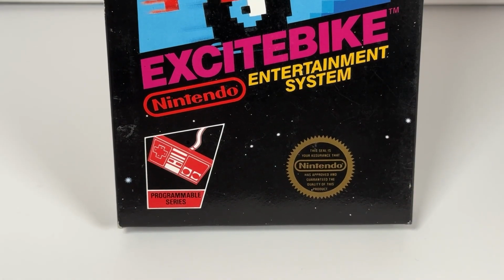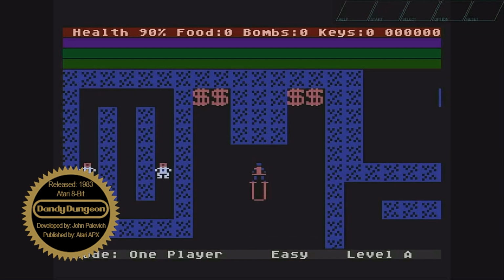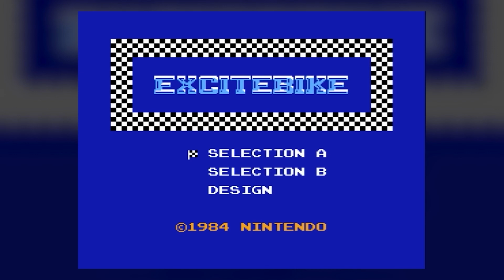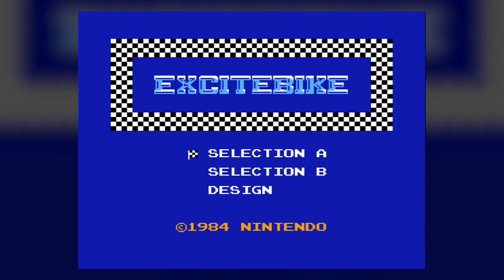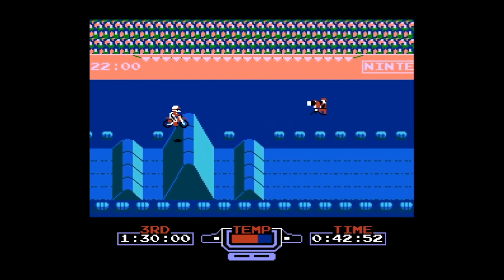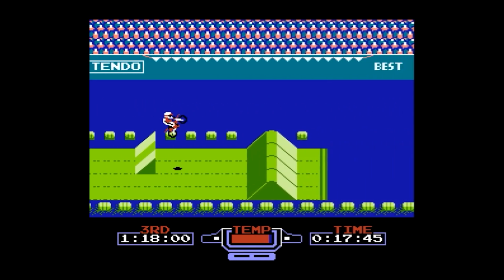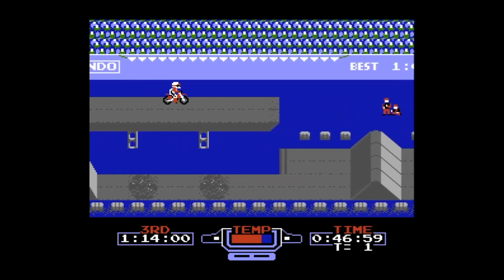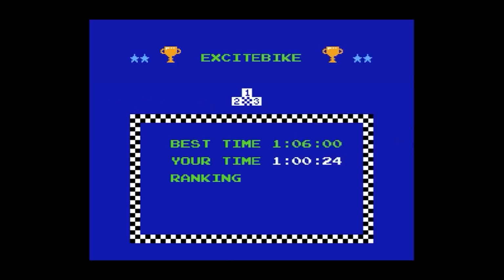Excitebike: America's Custom-Made Racing Game | Unpacking Nintendo's Black Boxes – Episode #13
Excitebike brings us to the next part of journey. We enter into the programmable series with a bang: from a design perspective, it served as a predecessor to Super Mario Bros, cementing it as a truly impactful title. it's also the first NES racing game to come out in America, and arguably, a direct competitor to Pole Position. Let's talk about it!